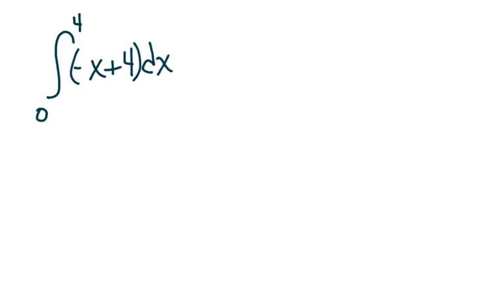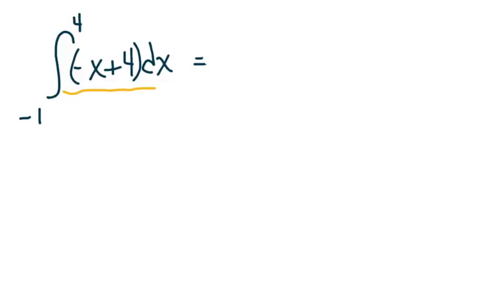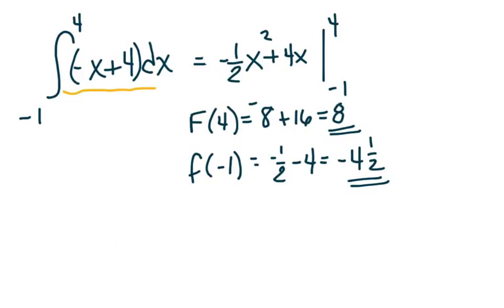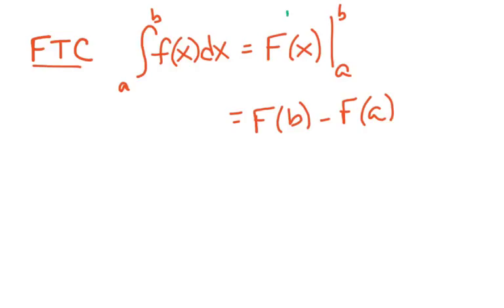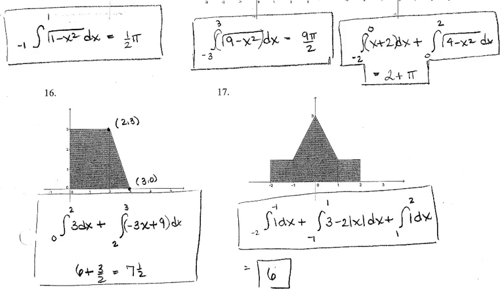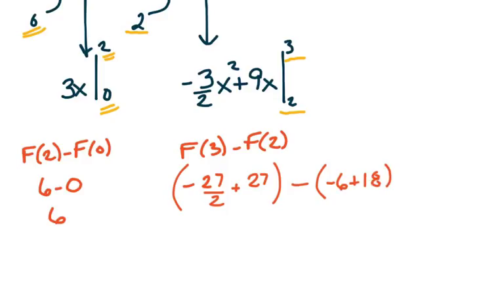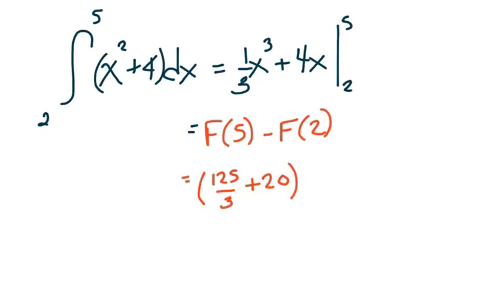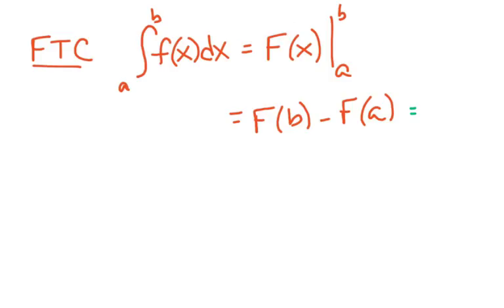Calculus lesson March 10 2016